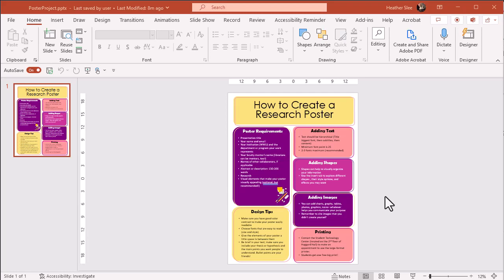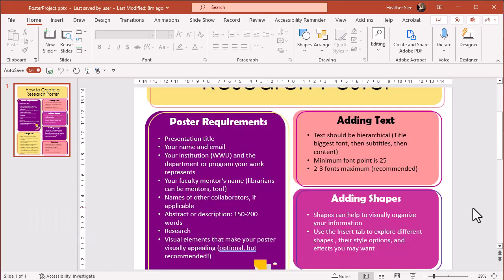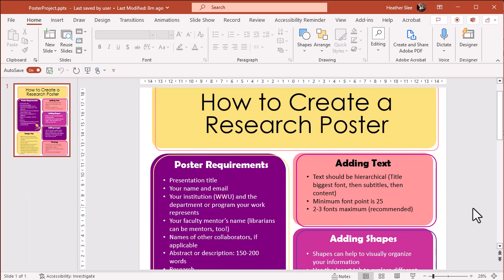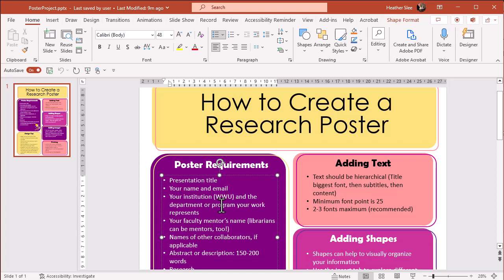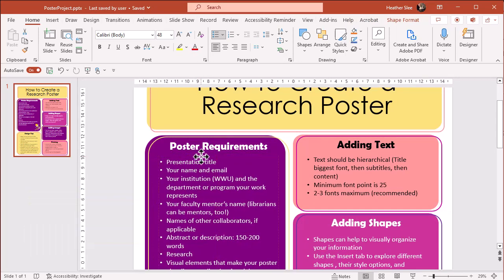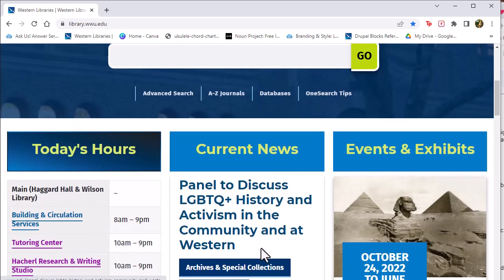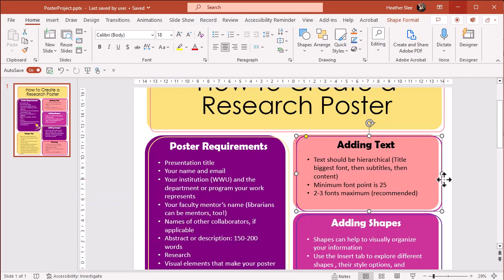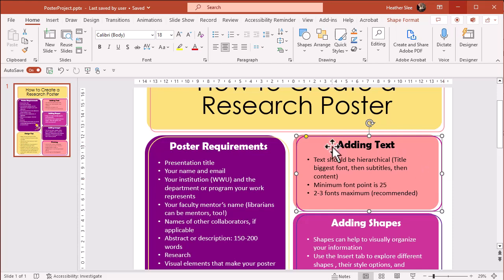Design tips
Take a look at this series of videos to learn the requirements of submitting a research poster for WWU's scholars week, and get some tips on how to make your poster look good.
Video 1: Setting up your PowerPoint document
Video 2: Poster requirements
Video 3: Adding text
Video 4: Adding shapes
Video 5: Adding images
Video 6: Design tips
Video 7: Printing